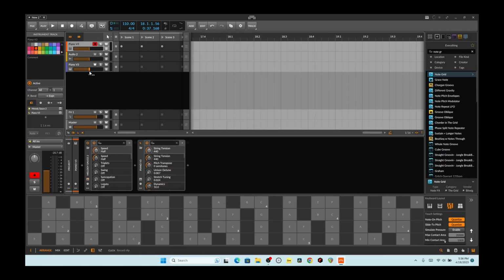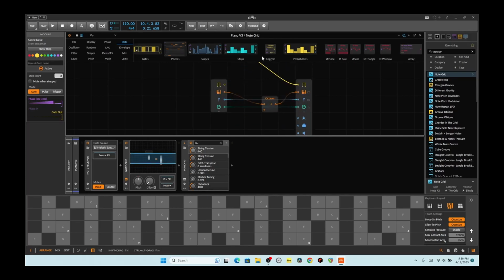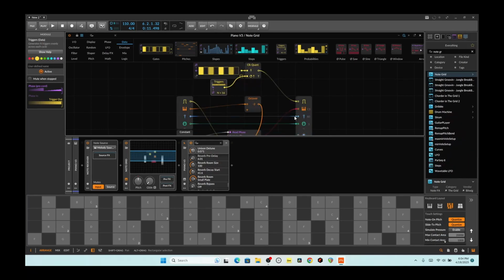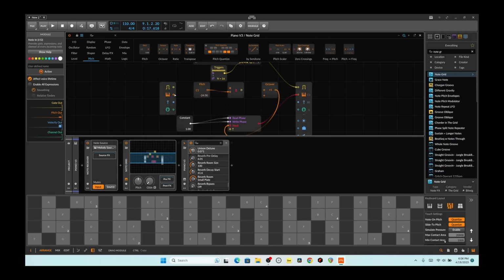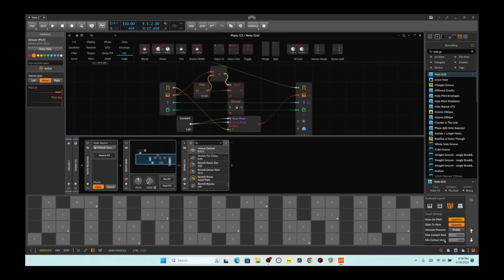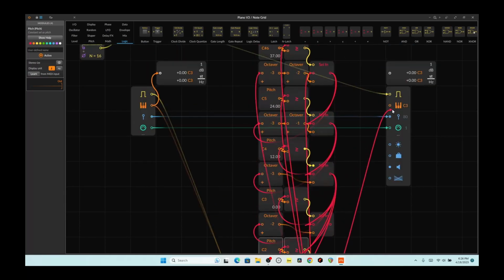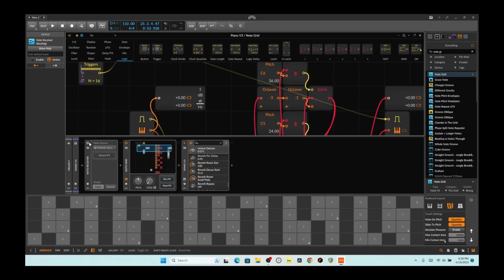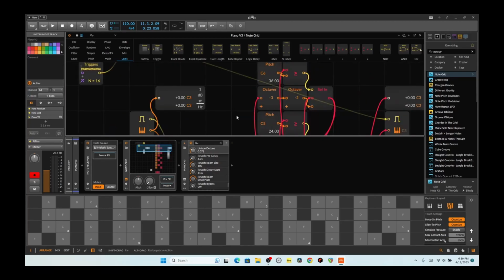Part 1: Building "Bass Buddie" a bass helper midi tool in Bitwig Note Grid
Creating a bass tool in Bitwig part 1.